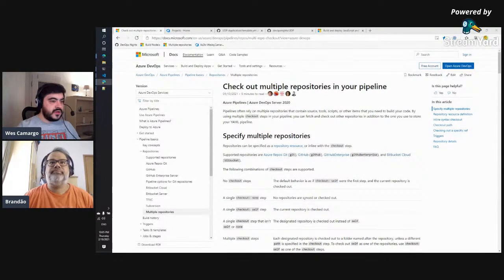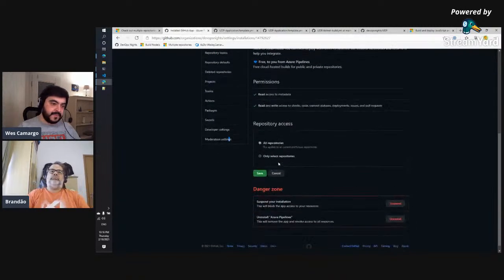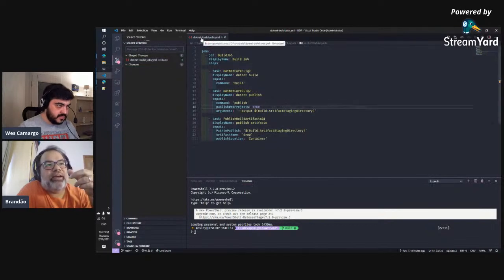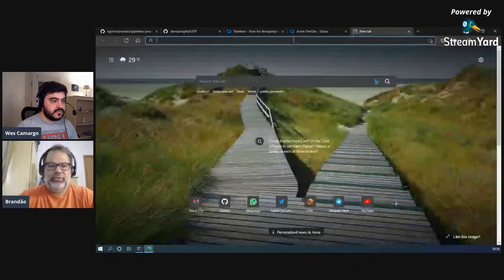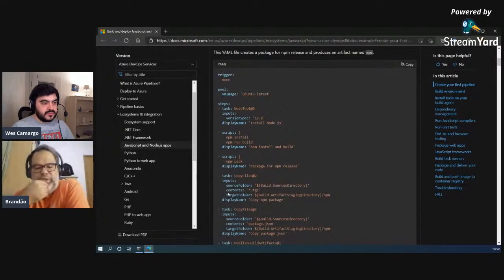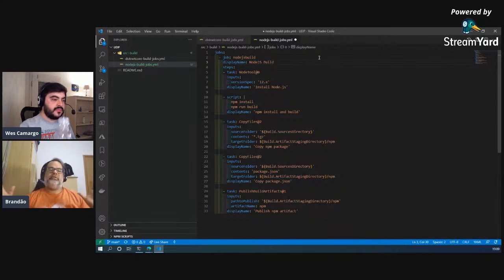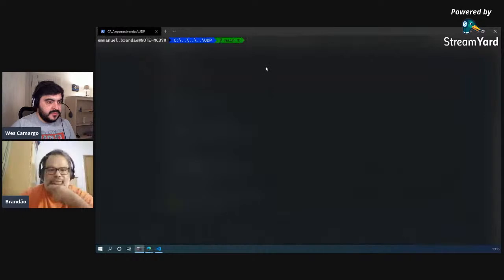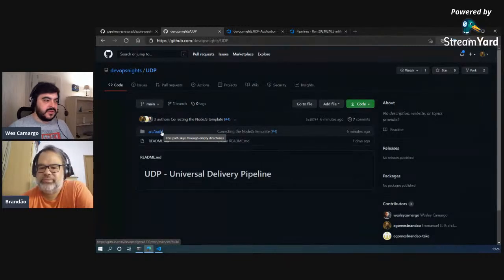DevOps Nights - Universal Delivery Pipeline #2 - YAML Templates in an external GitHub repository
In the second live of the UDP series, our goal is to move the YAML templates to an external GitHub repository.

The UDP - Universal Delivery Pipeline is an Open Source Project that has the purpose to create build and deployment templates to deploy every kind of technology (dotnet, node, terraform, Java, etc), everywhere (public and private clouds such as Azure, AWS, GCP, VMWare, bare metal, etc)

00:00 - Introduction
02:51 - Moving the templates to the new repository
12:05 - Creating a service connection for a GitHub Organization in Azure DevOps
18:24 - Adding an external GitHub repo as a resource
31:34 - Consuming a YAML template in a form GitHub in Azure YAML Pipelines
34:11 - Creating a NodeJS build template
01:00:40 - Creating a pull request from the command line
01:20:30 - Next steps